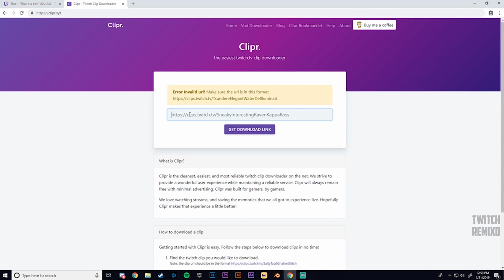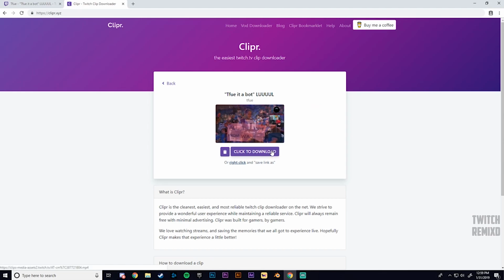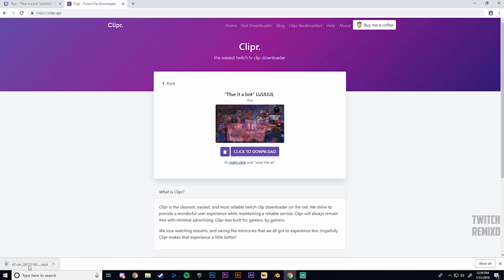How to Download Twitch Clips On Mac 2020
A quick and easy tutorial on the updated version to download twitch clips on Mac in 2019.

Do You Know Da Wae / Trap Remix

If this method doesn't work for you, check out my original video and see if that works

sıɥʇ ƃuıpɐǝɹ ʇou ʃʃıʇs ǝɹ,noʎ ǝdoɥ I